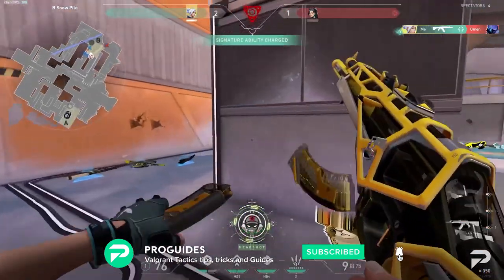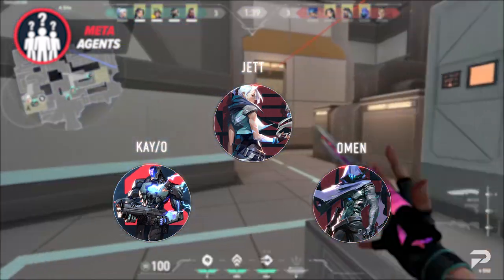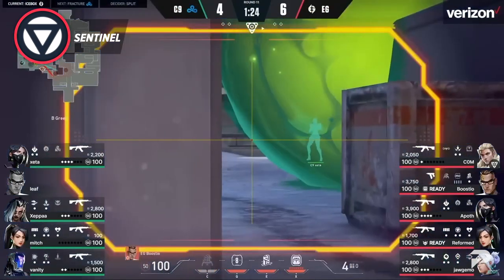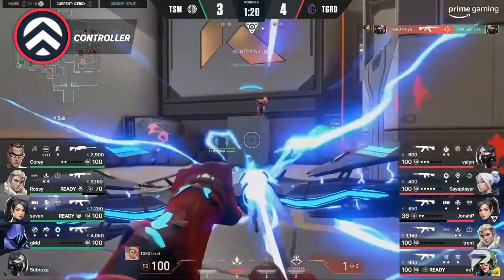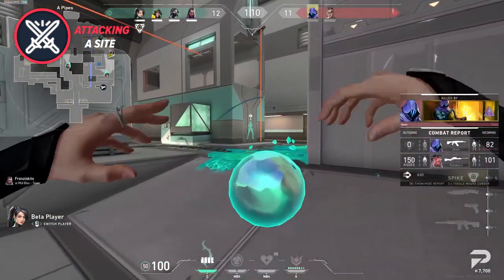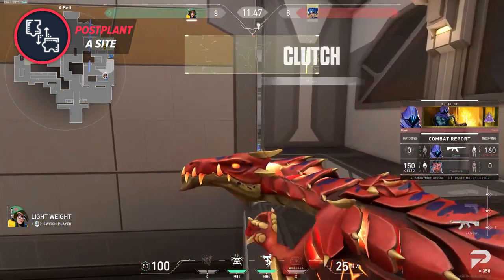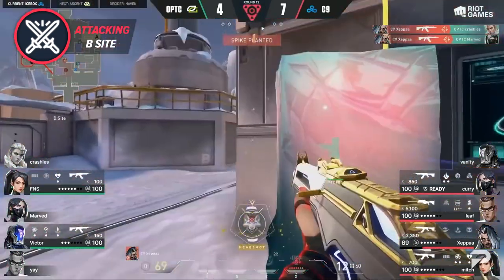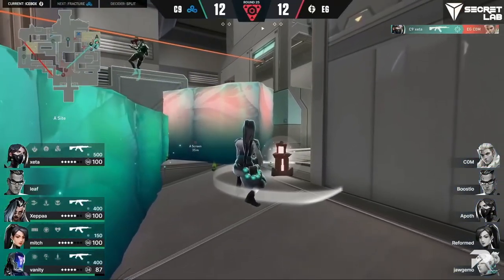How To Play ICEBOX Like The PROS! - Valorant Map Meta Guide